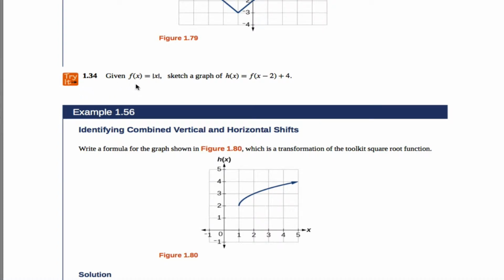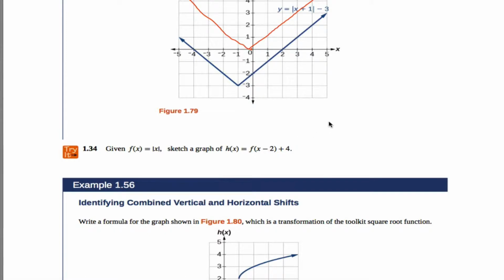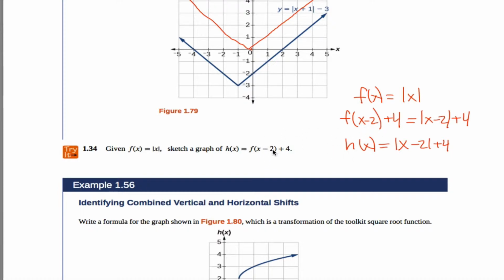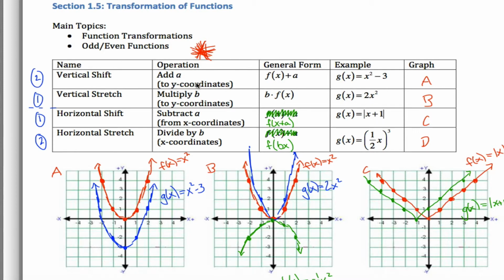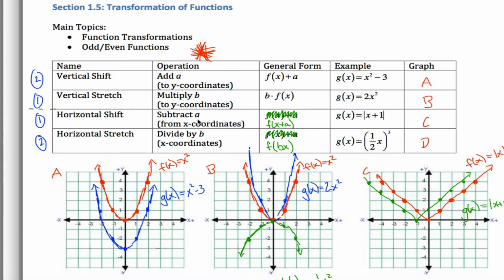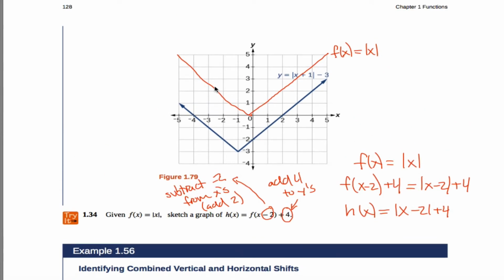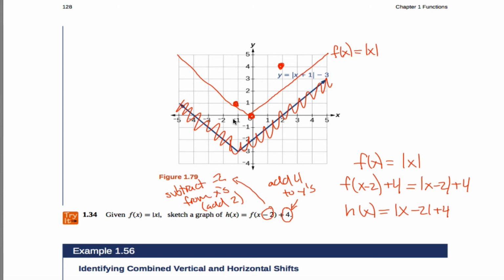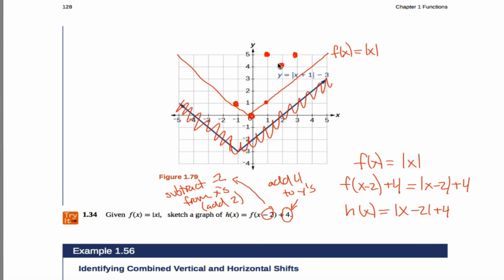OpenStax PreCalculus Try It 1.34